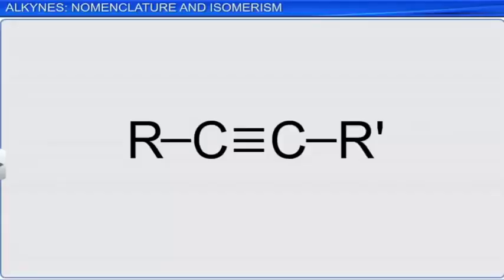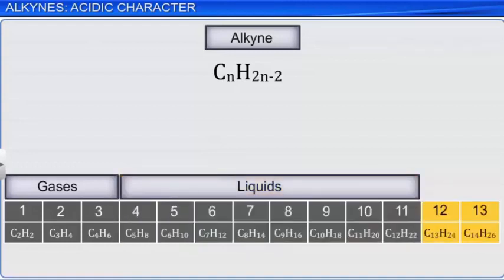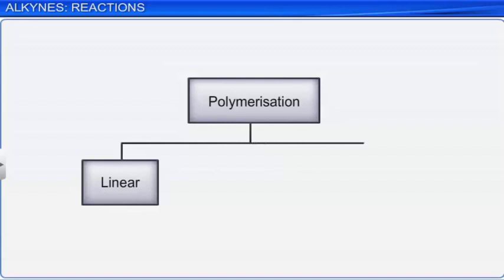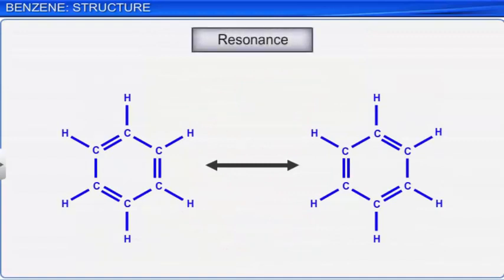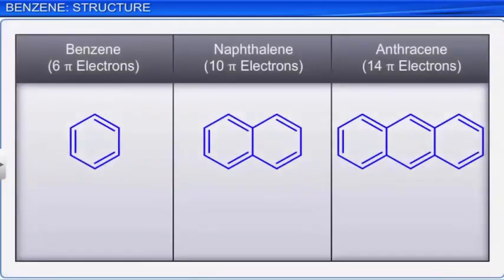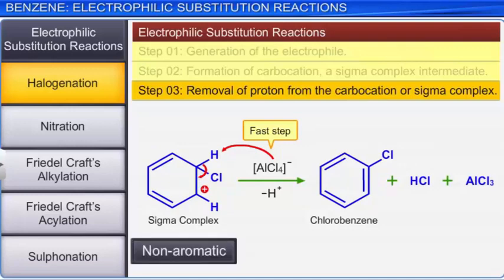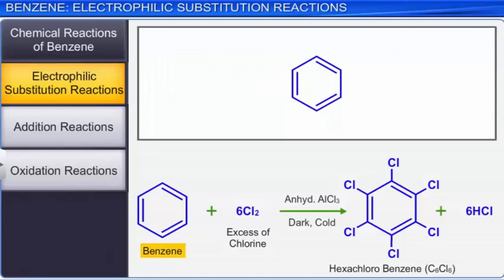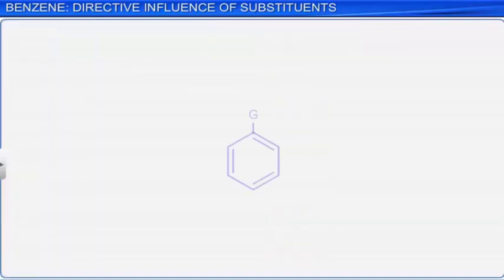hydrocarbons part-2 || CBSE class 11 chemistry chapter 13.